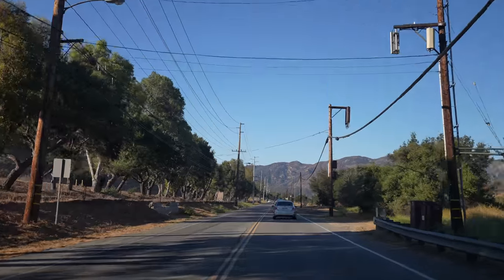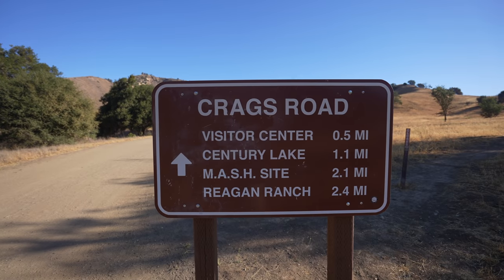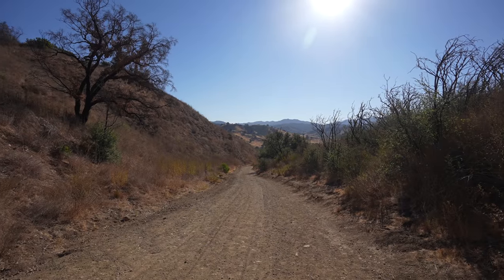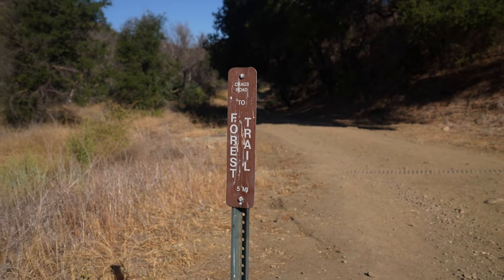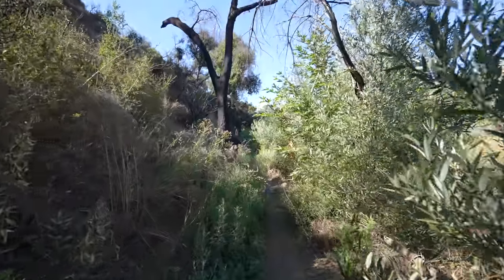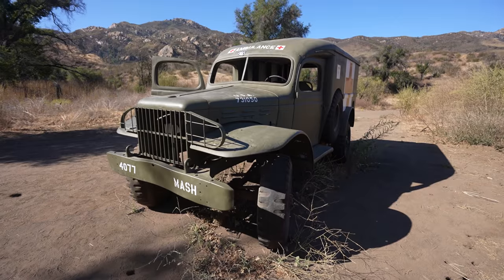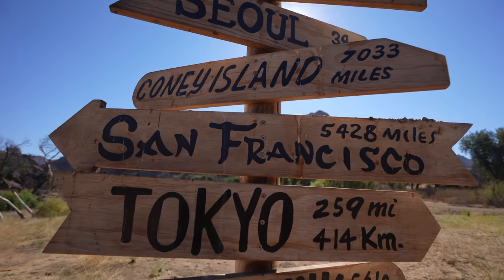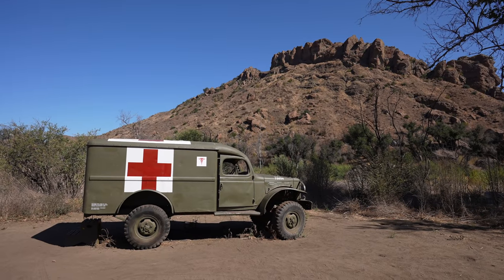M*A*S*H Set Hike in Malibu Creek State Park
M*A*S*H is one of the most beloved sitcoms of all time, with a huge following that still watches the reruns on a daily basis. The show had some scenes filmed in Malibu Creek State Park and it has become an unofficial pilgrimage for fans of the show to hike to. When you get to the site you can see photos that show what the area looked like when it was used for filming, as well as some fun artifacts like an old medical truck and the famous M*A*S*H sign showing the distance to the different characters' homes.